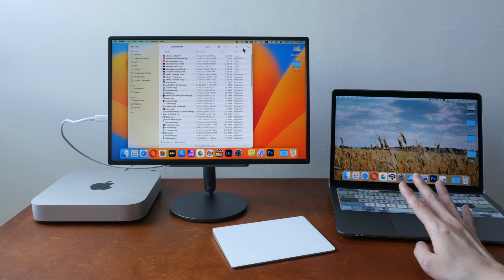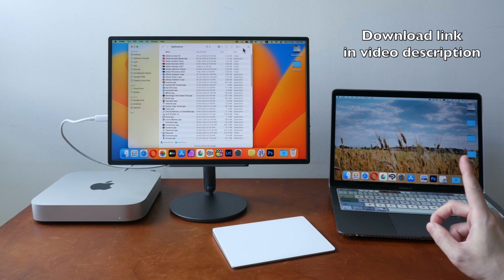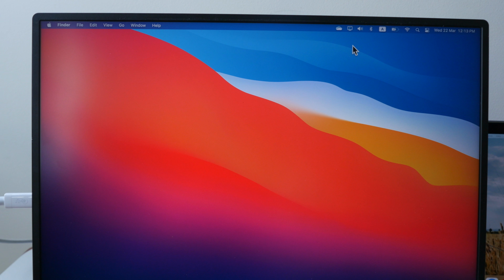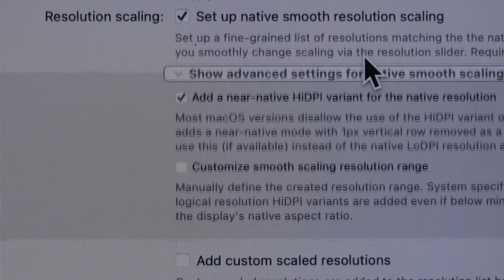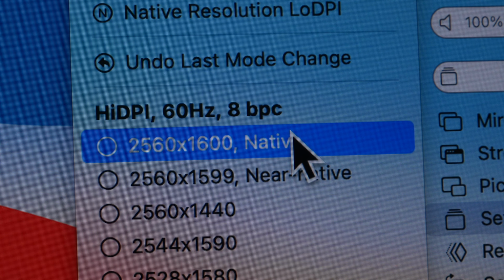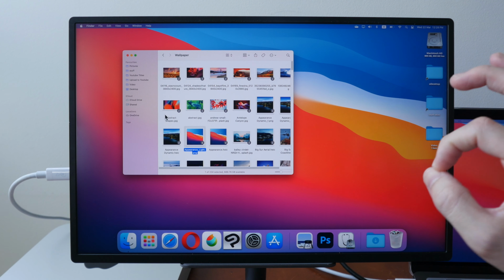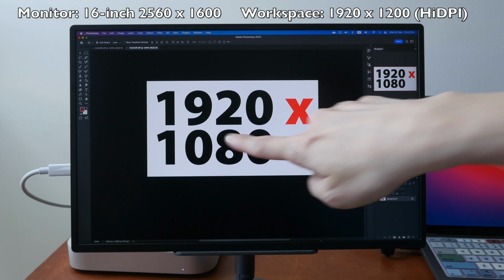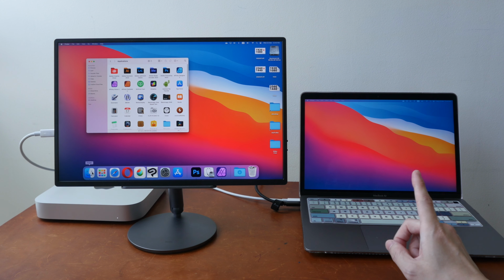Fix for fuzzy text with MacOS UI scaling on external displays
Works with 1440P and 27-inch 4K external monitors